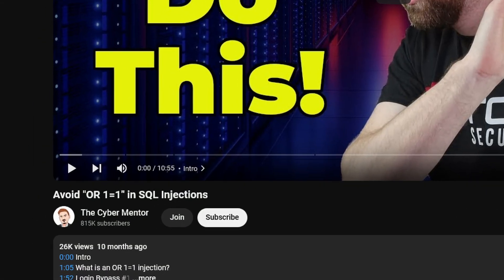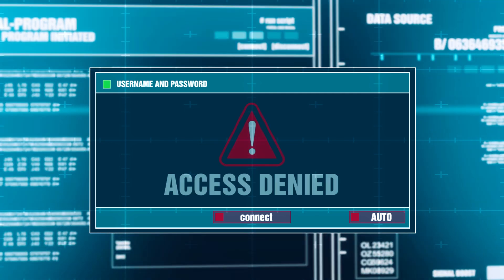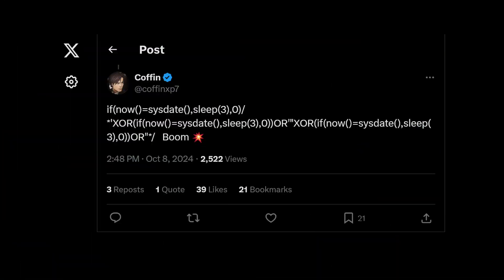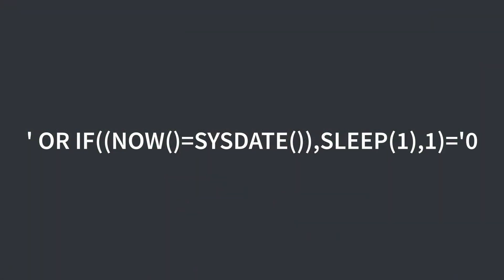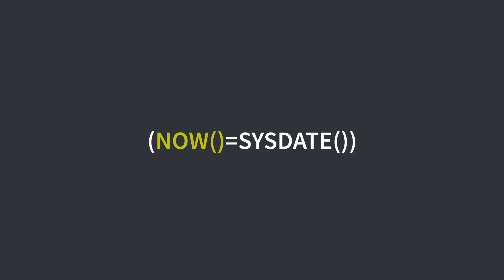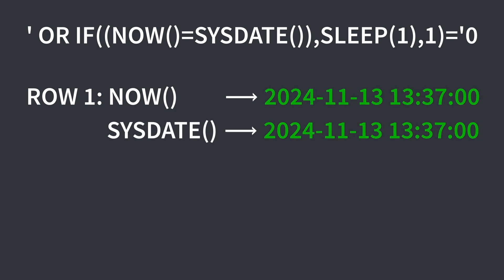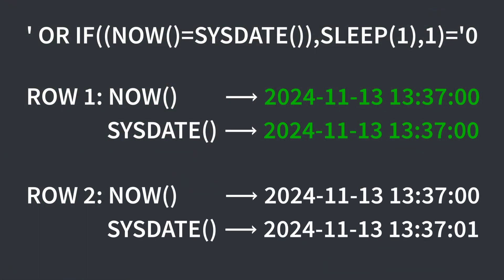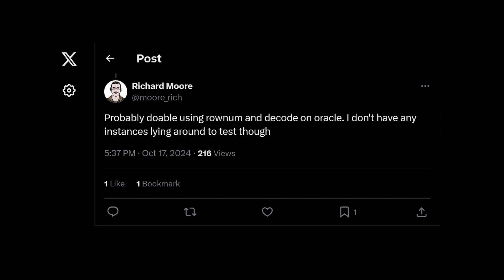OR-Based SQL Injection Without the Dangers! Safe Alternatives to OR 1=1!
In this video, Tib3rius explains some "safe" OR-based SQL injections which can be used to exploit databases without risking false positives or damage to the data stored within.

0:00 Introduction
0:23 Why OR 1=1 is Bad
2:42 Safe OR-Based Payloads for MySQL?
4:51 Explaining Why It Works
7:27 Safe OR-Based Payloads for Postgres, Oracle, and SQLite!
9:09 My Challenge to You!
9:53 Outro